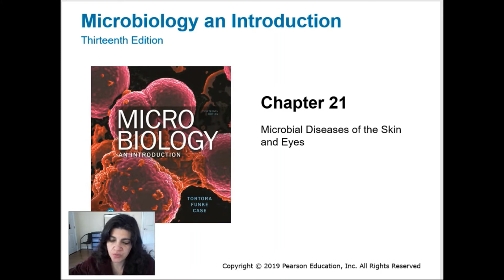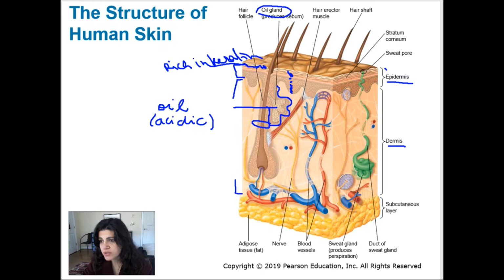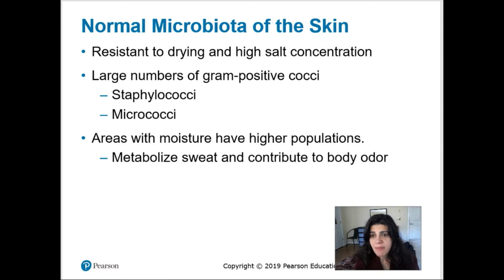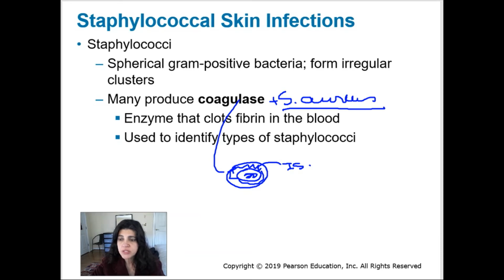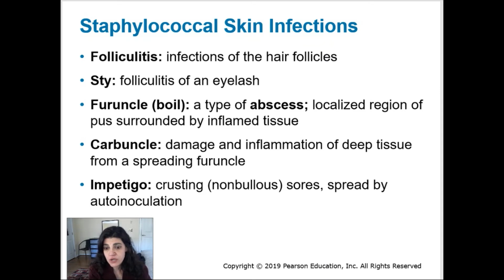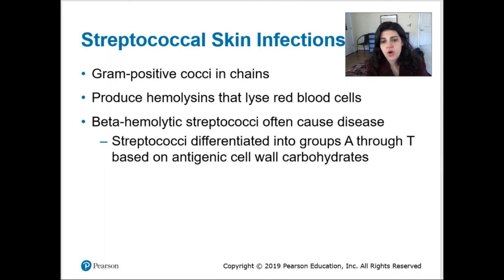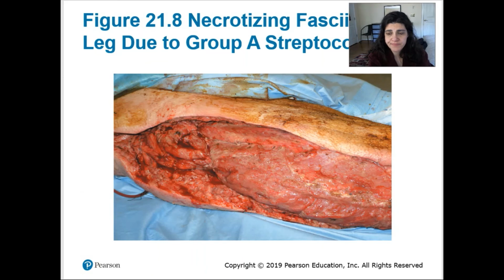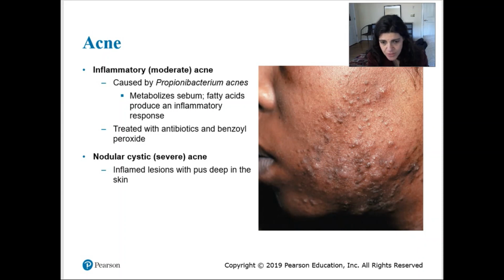Micro Ch21 Bacterial diseases of the skin 2021